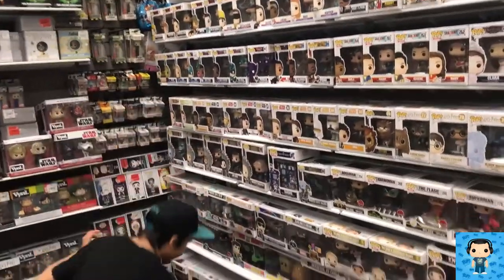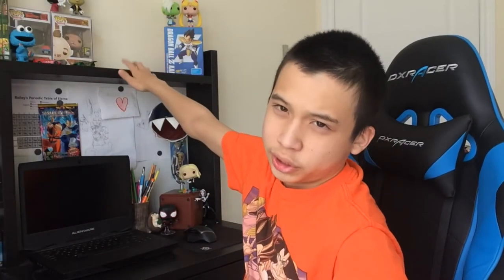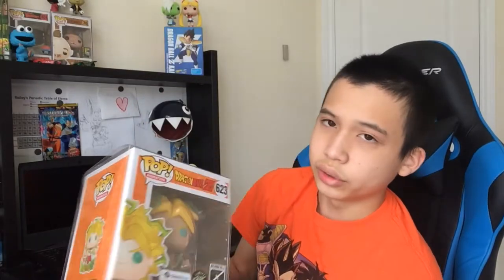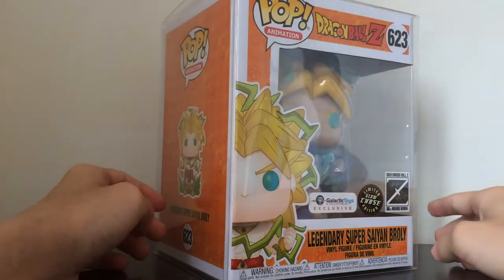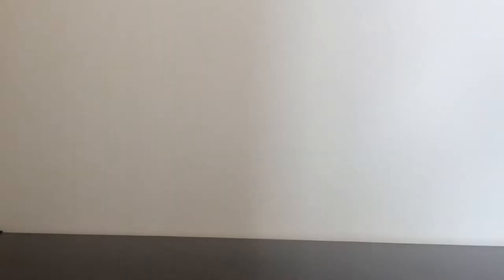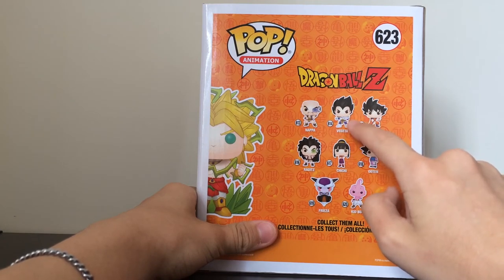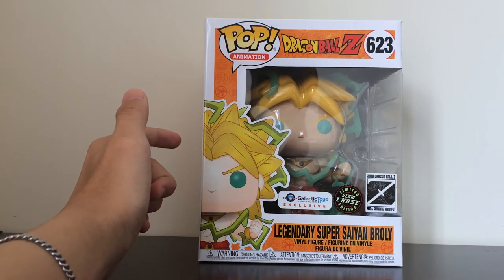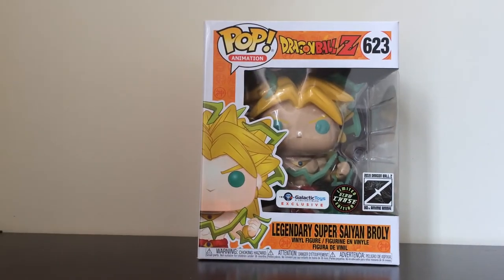CHASE Galatic Toys Exclusive Broly! Pickup